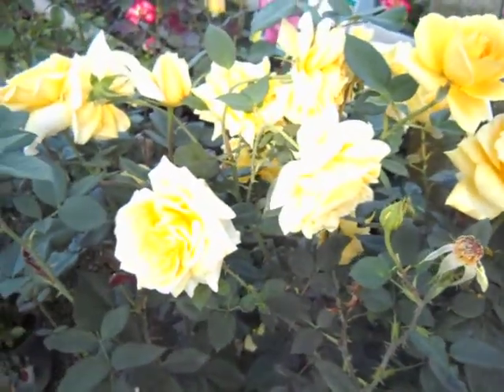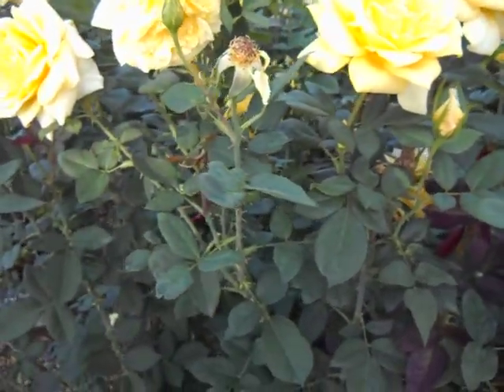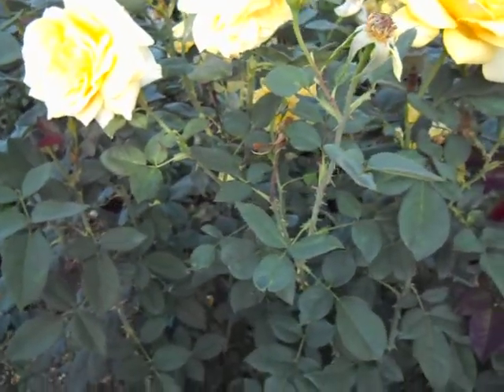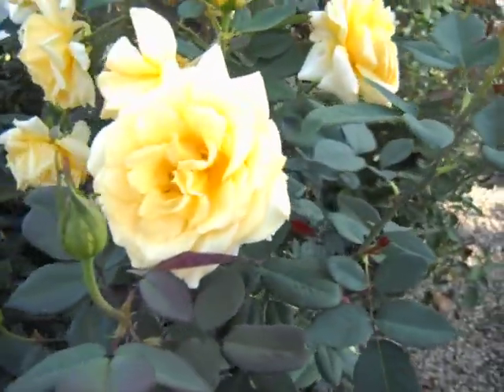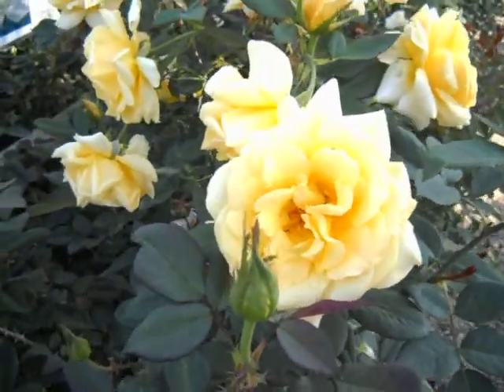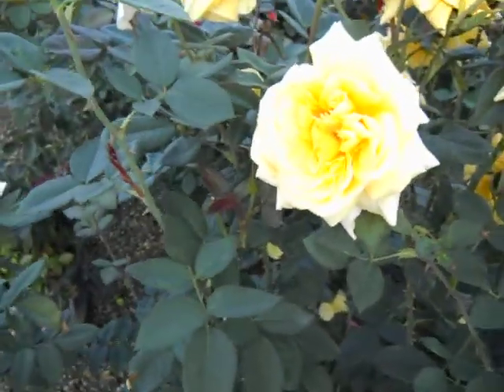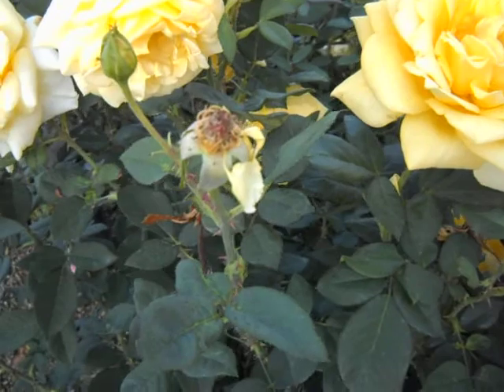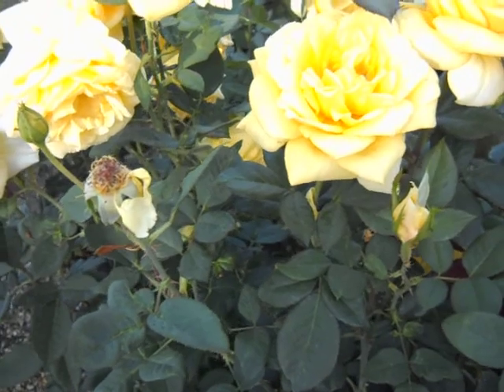Welcome Home Hybrid Tea Rose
Welcome Home Hybrid Tea Rose, light yellow buds open to peachy pink centers that mature to yellow.  Mild to strong, licorice fragrance.  Average diameter 4.5".  Medium, full (26-40 petals), borne mostly solitary, high-centered bloom form.  Blooms in flushes throughout the season.  Pointed, ovoid buds.
Tall, upright.  Medium, glossy, dark green foliage.
Height of 4' to 5' (120 to 150 cm).
USDA zone 6b through 9b (default).  Can be used for cut flower or garden.  Prefers full sun.